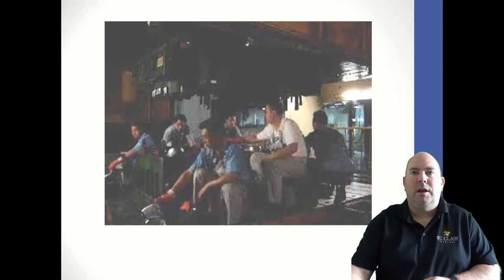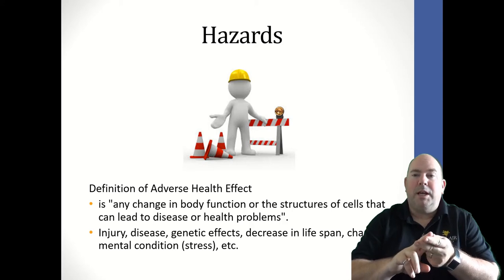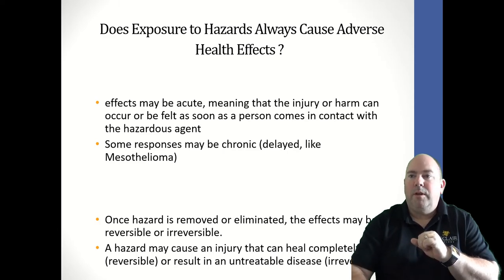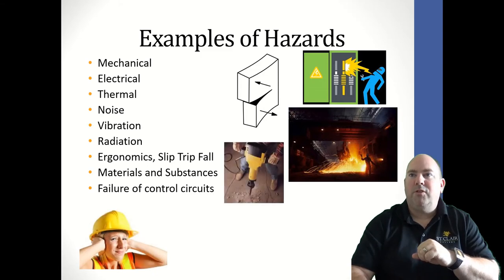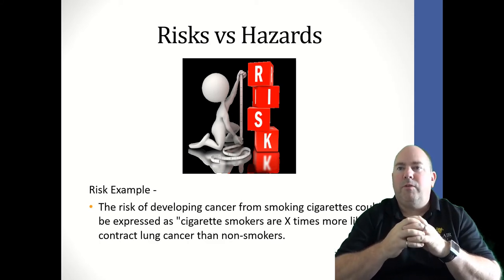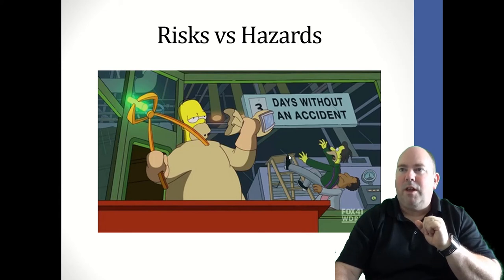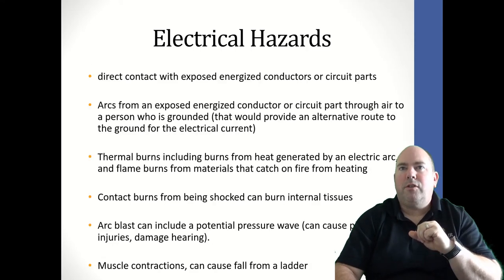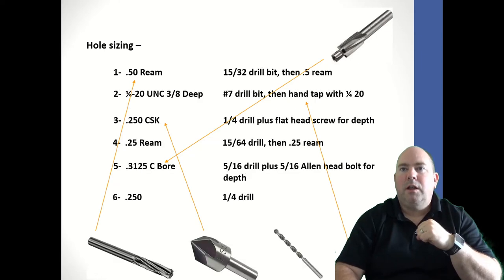ERT107 020F Week 1 05 Hazards and Risks Lesson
Lesson on Hazards and Risks